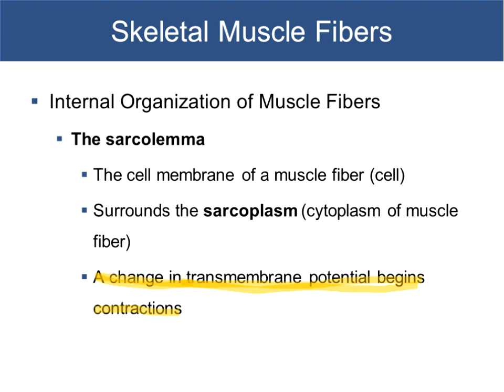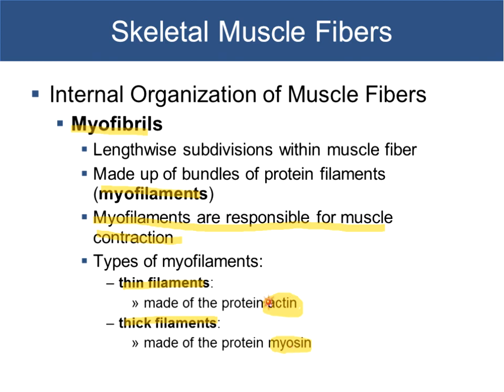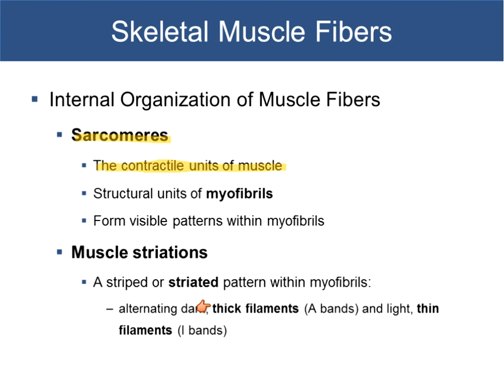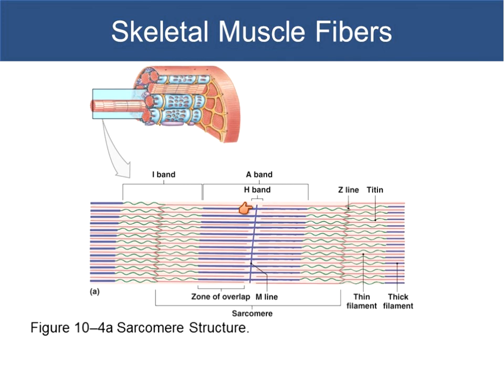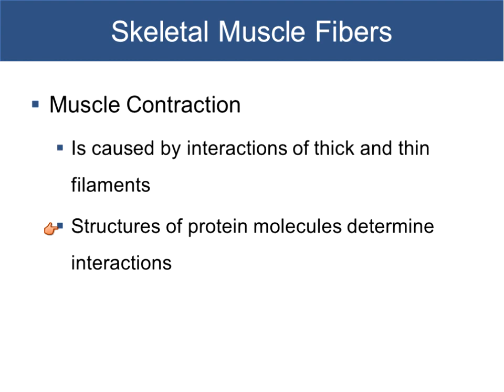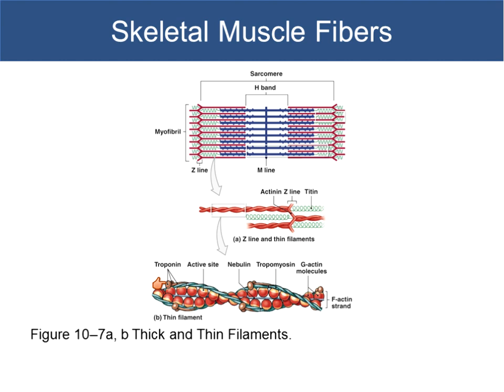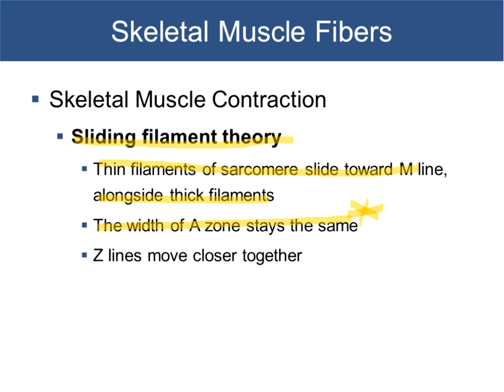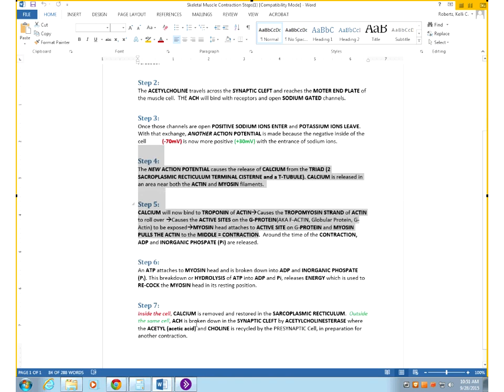08-Chapter 10 Muscular system Part 2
Textbook: Fundamentals of Anatomy and Physiology. St. Louis Community College Meramec